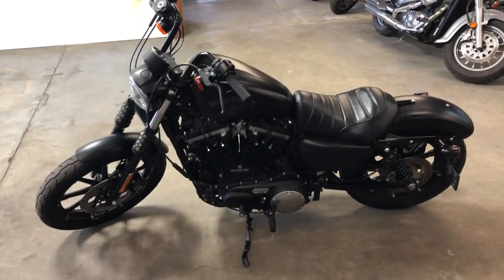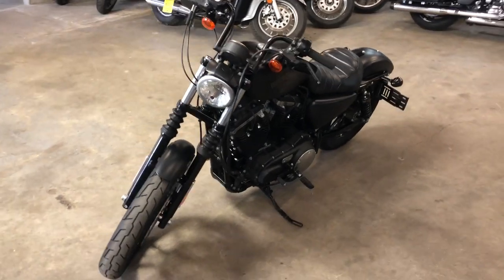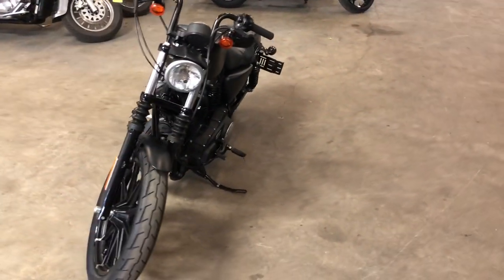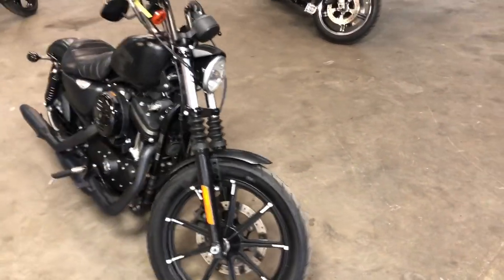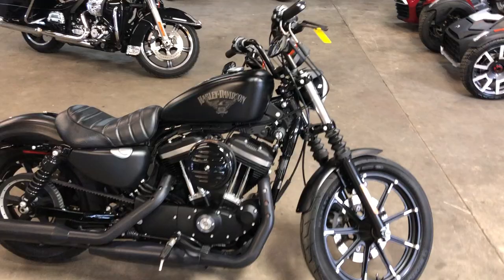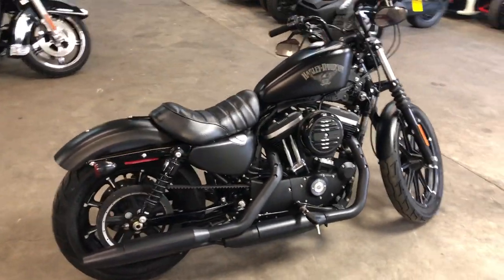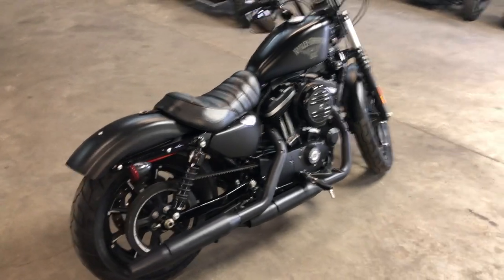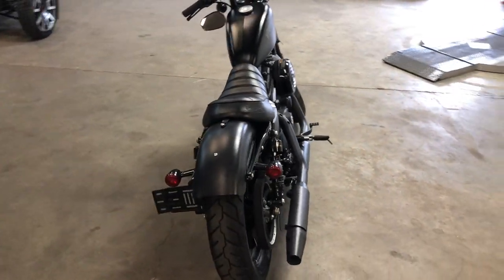USED 2017 HARLEY IRON 883 FOR SALE IN MI WITH ONLY 8,209 MILES! U7063